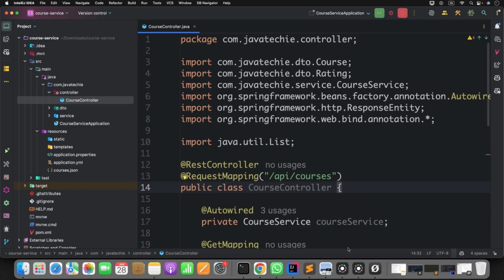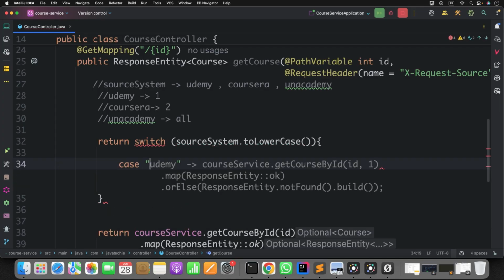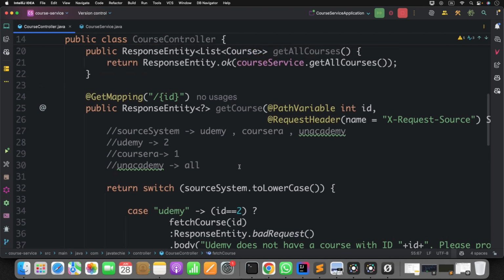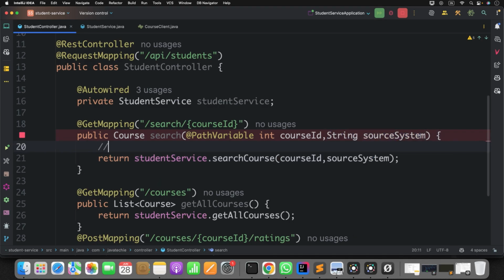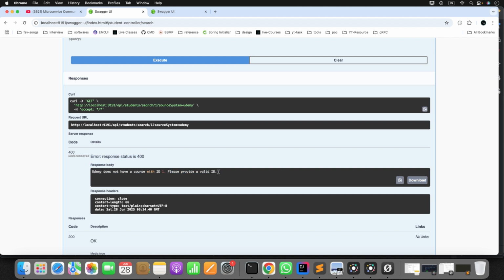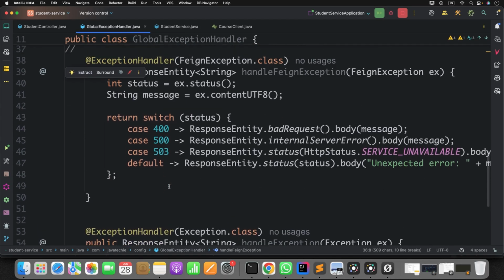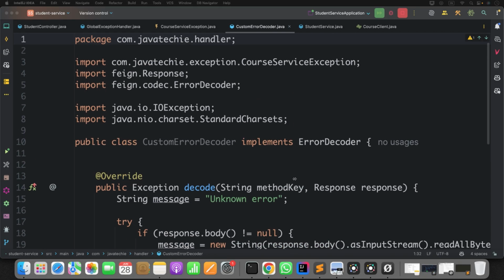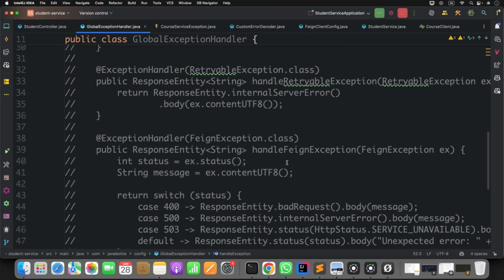🔥 Microservice Communication - Handle Exceptions with FeignClient | Real-World Example Inside!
👉👉 In this video, we dive deep into real-world microservice communication challenges — focusing on custom headers and exception handling using Feign Client in Spring Boot! 🔥

Whether you're handling flaky downstream services or passing metadata across services, this video has you covered. 💪

✅ How to configure custom headers in Feign Client
✅ Clean exception handling with @RestControllerAdvice
✅ Advanced error mapping using Feign’s ErrorDecoder
✅ Full hands-on demo with real scenarios 🚀